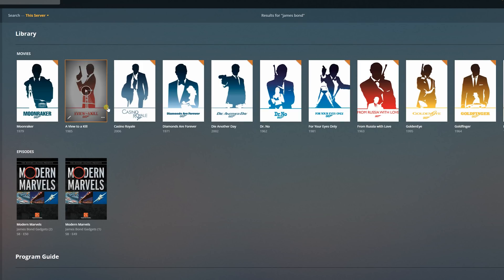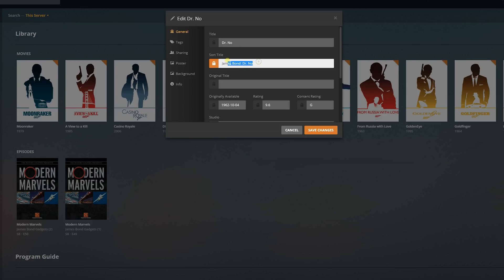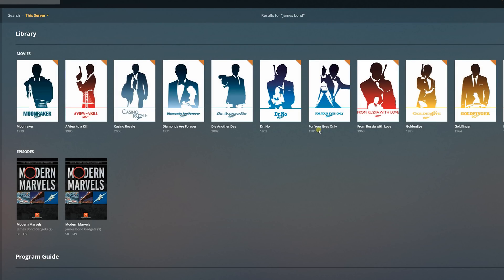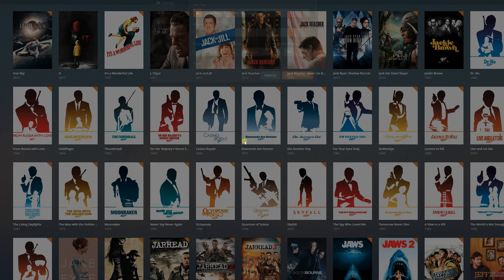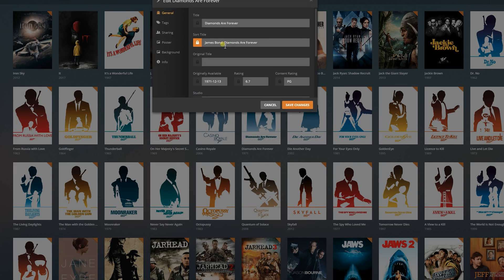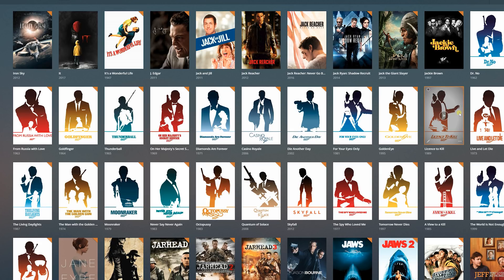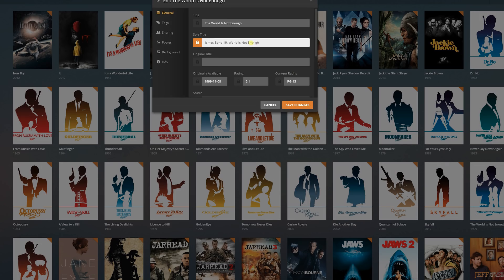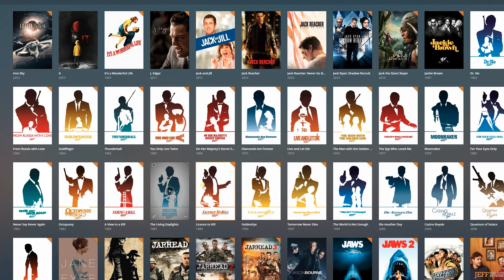Plex Bits: A Better way to Sort Media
A quick tip on how to sort your movies via "Sort Title" to better organize without changing movie names.